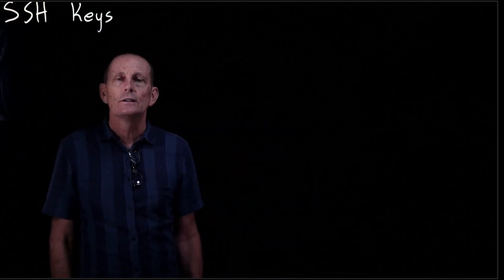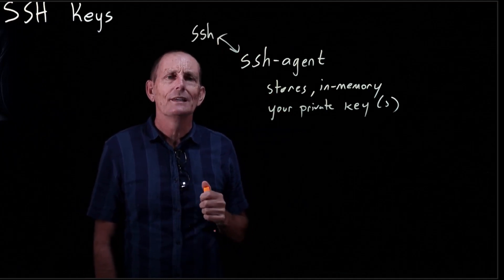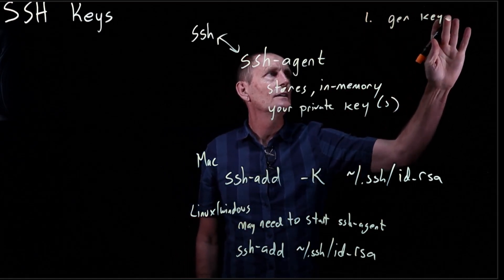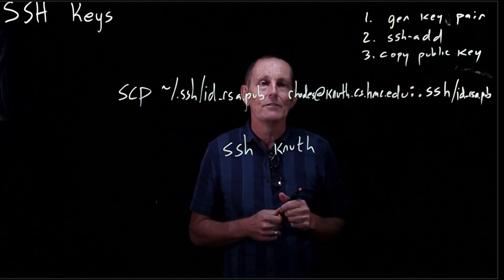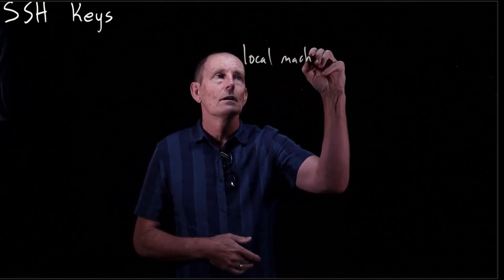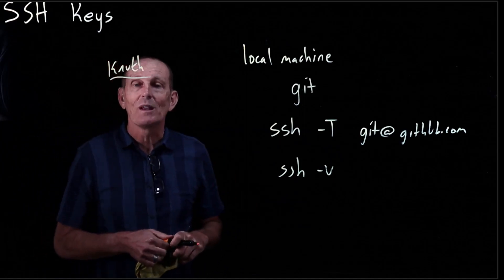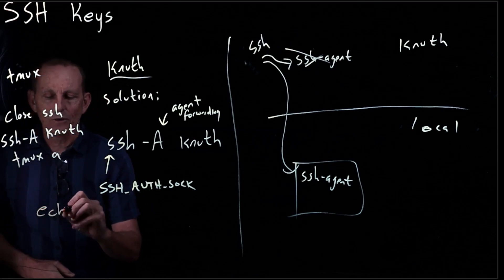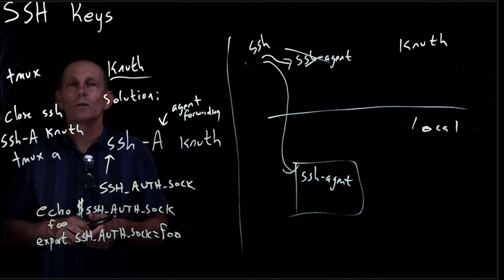CS 134 OS—Tutorial: SSH Keys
Tutorials for Harvey Mudd College Operating Systems class